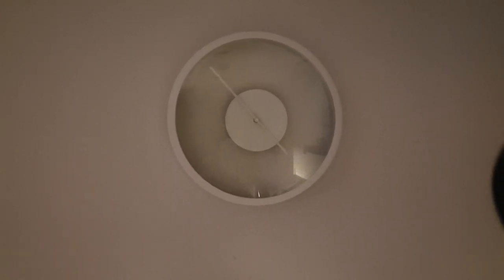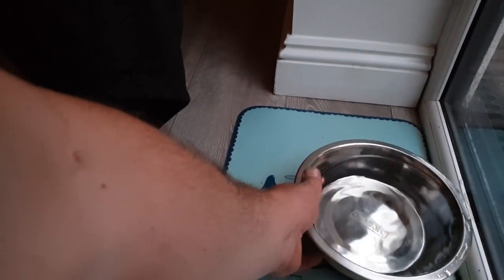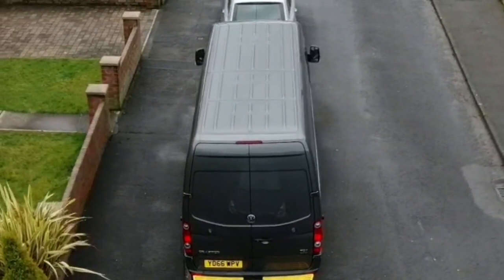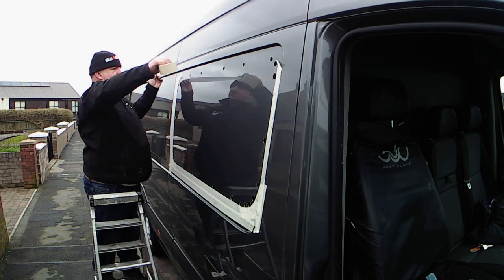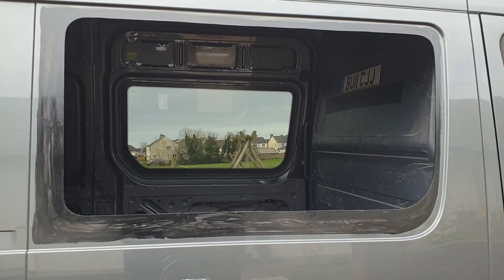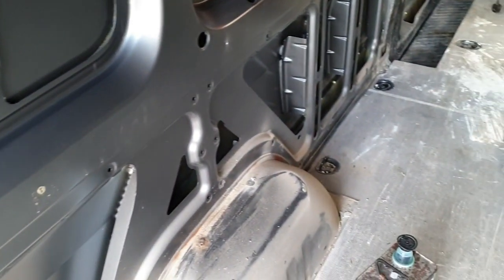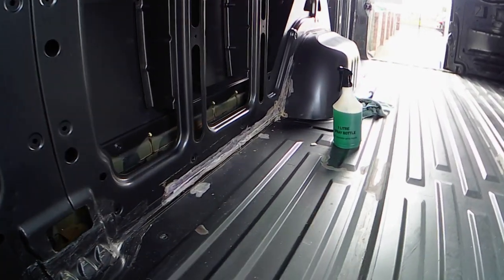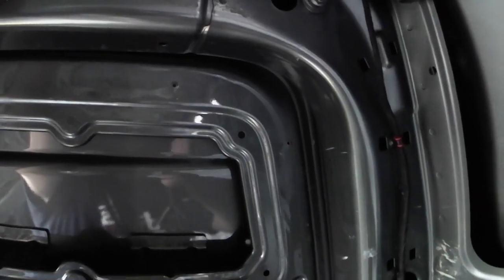selfbuild campervan crafter sprinter | window install | van build | part 1 | the crafty blinders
In this video I want to show you how easy it is to cut out and install side windows in you  selfbuild campervan you don't need a lot of tools or skill to undertake this job, with very little effort you can change the whole look of your crafter or sprinter van in one day with amazing results

Parts list:
Front Side Sliding Fixed Window Set Dark Tint Sprinter Crafter 200617 MWB/LWB

Sprinter/ Crafter side fake window extension vinyl graphics both sides